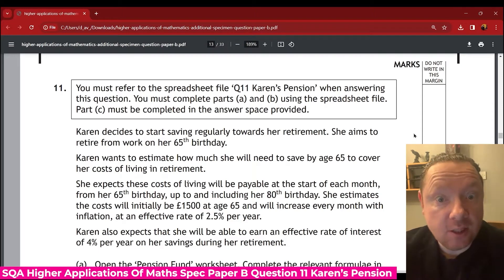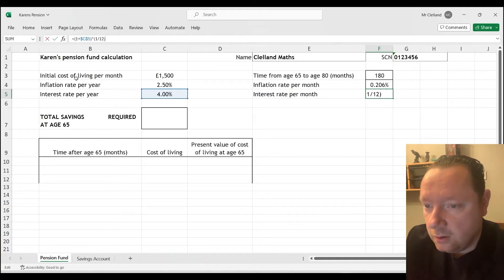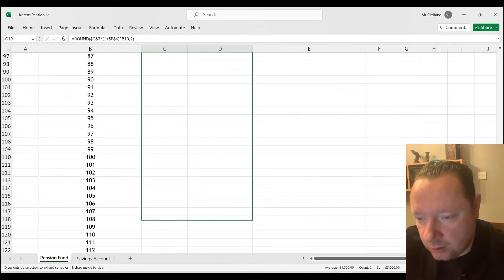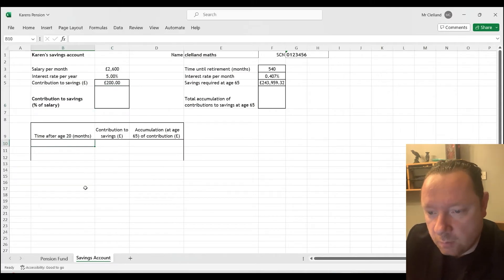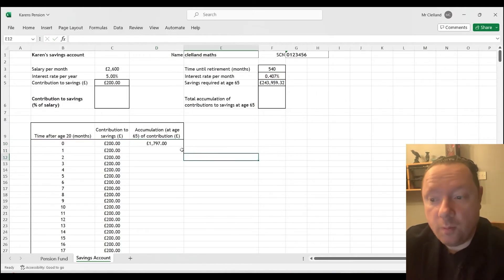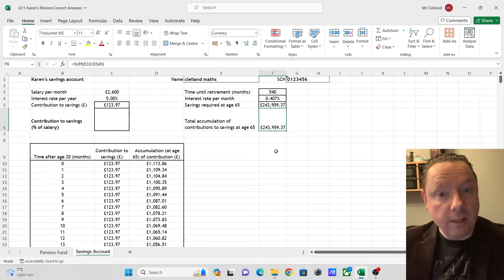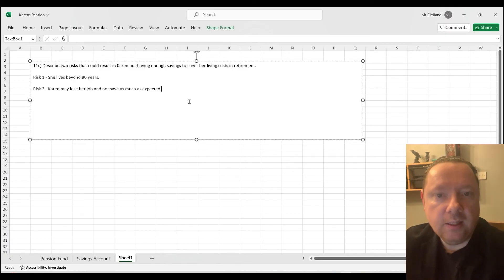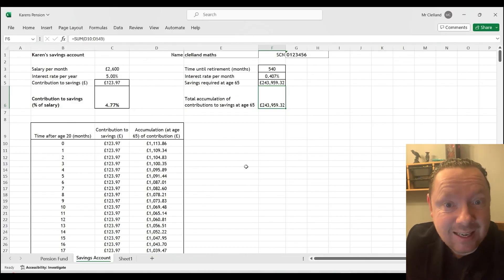Higher Applications Of Maths | EXCEL SKILLS | Karen's Pension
This video is an Excel walkthrough video for SQA Higher Applications Of Maths. We will go through SQA Higher Applications Of Maths Spec Paper B Question 11 - Karen's Pension. This is tricky Excel question that requires you to work out accumulations and present values. On top of this, the official SQA Markscheme for this question is WRONG.